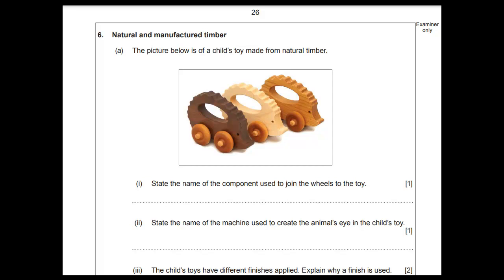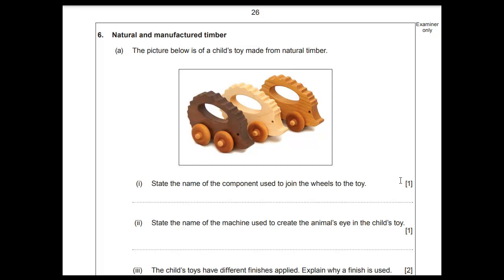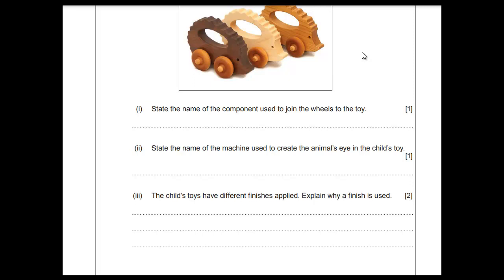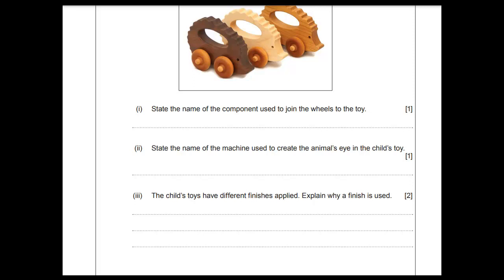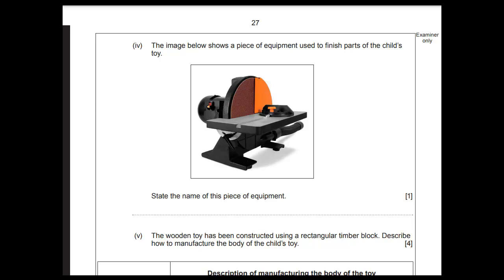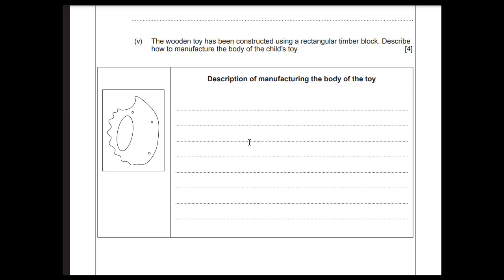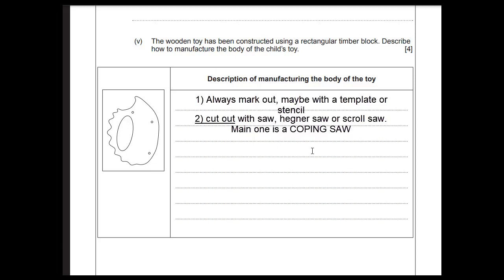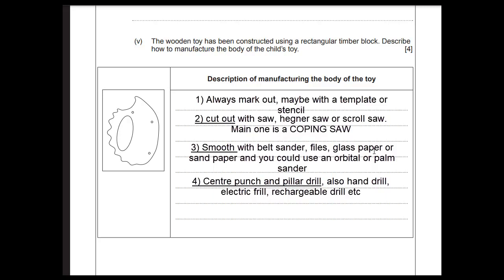Revising from Past Papers 2 Design technology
In this video Mr Harris answers real past paper GCSE questions from the perspective of a moderator and against the mark scheme explaining the tips and techniques to make sure you do will in your exams! Use this Form to answer and record the revision notes.